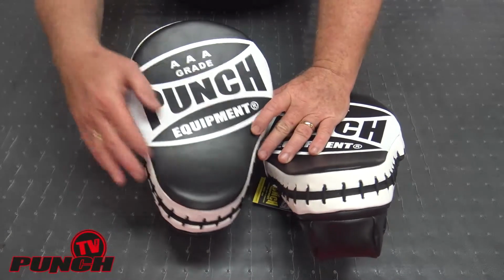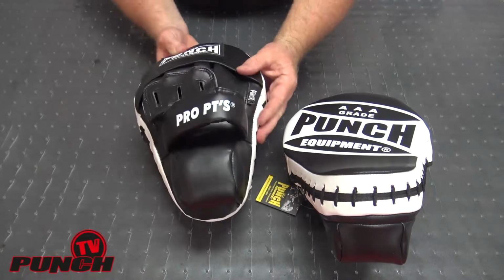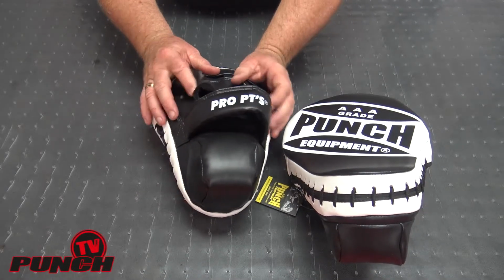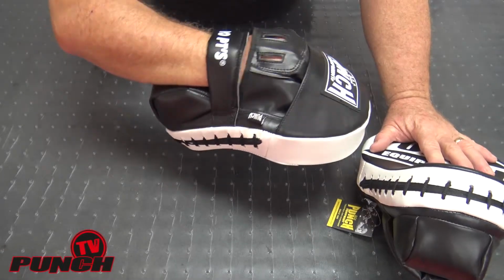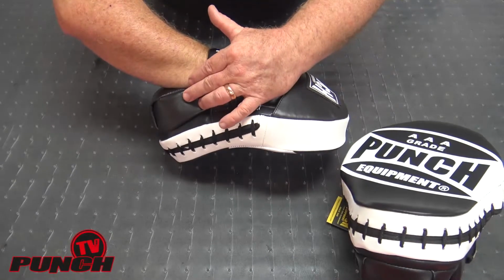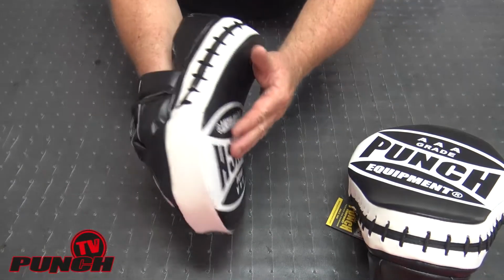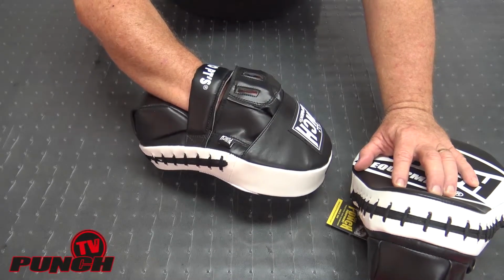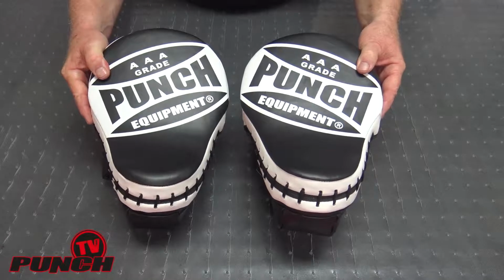Personal Training Pads Review - Pro PTs | Punch Equipment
Watch a product review of the Pro PT’s™ Focus Pads by Punch® Equipment.